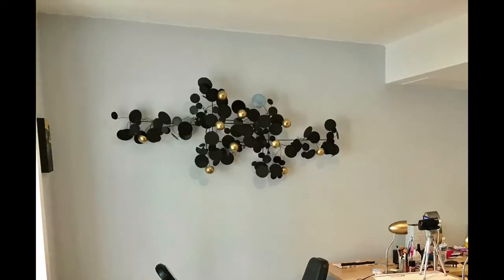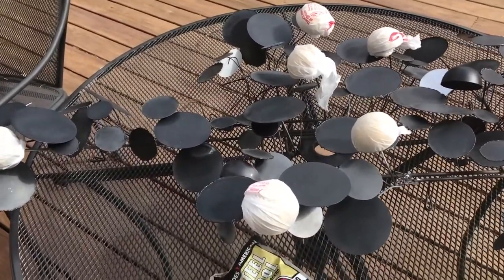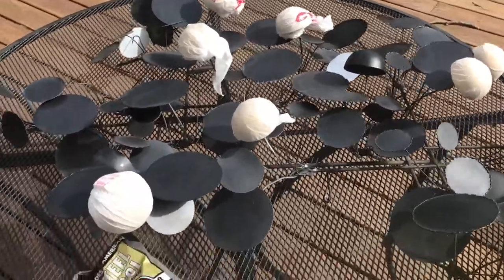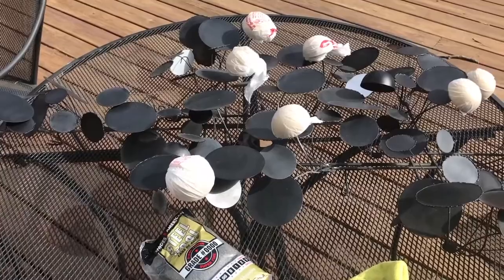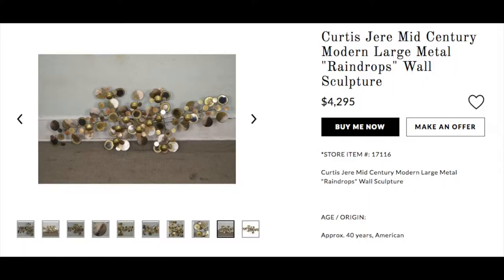Up-cycling Vintage Artwork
We have had this sculpture hanging in the house off and on for years.
 The black look no longer suits the remodeled basement, so I am considering spray painting it white (with gold accents). While making this video about up-cycling old artwork, I discovered that this artwork may actually be a Curtis Jere work. Since it already has been painted black, because it had severe rust (patina), should I, can I paint it white?  Or is that destroying it?  Help me decide what to do next?